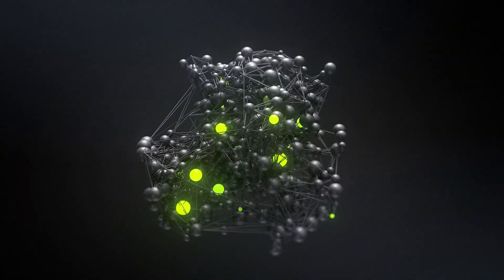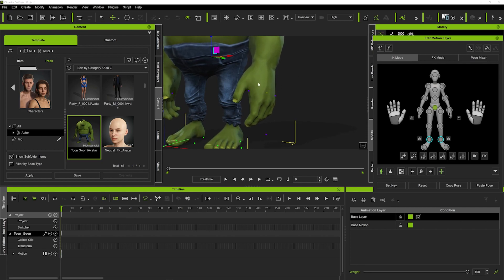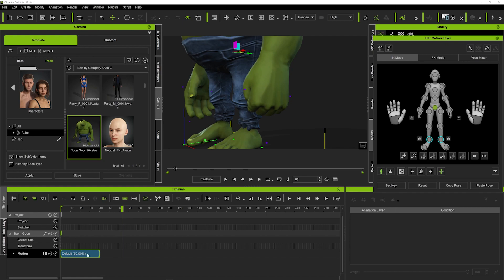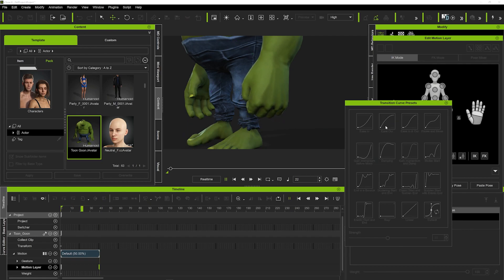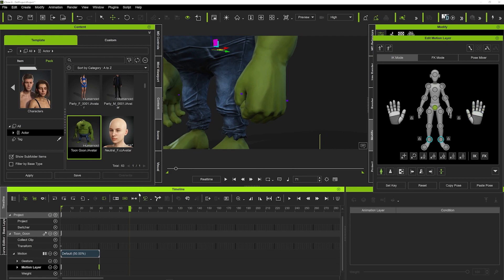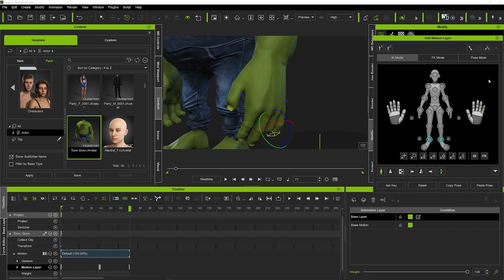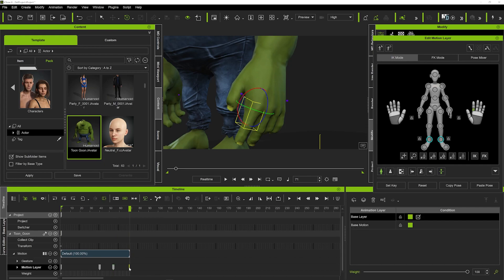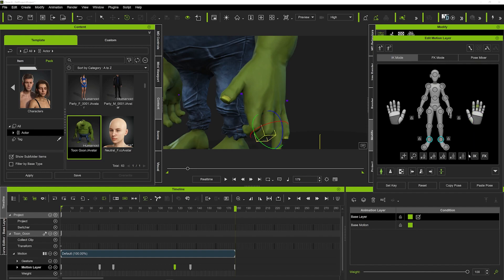iClone 8 | Tips & Tricks - Hand Animating